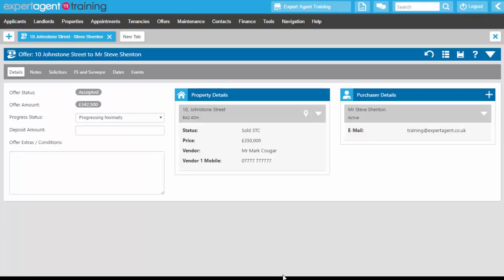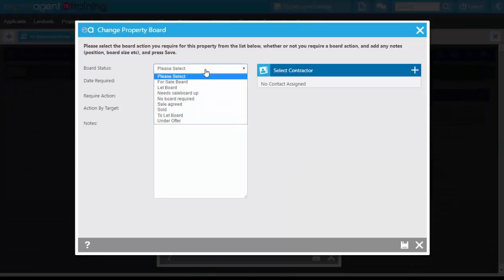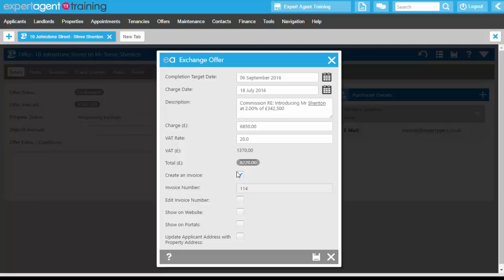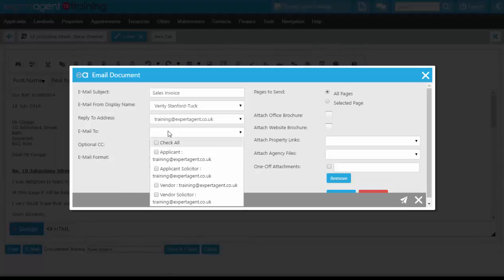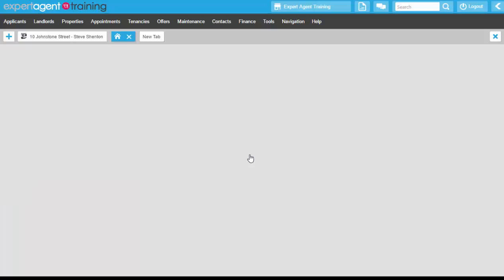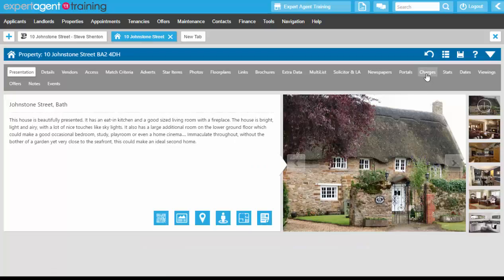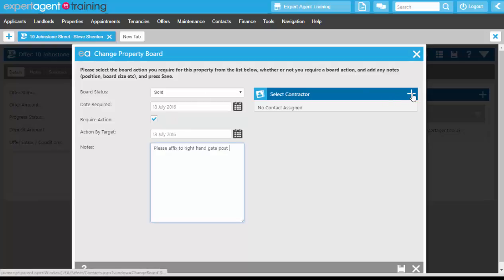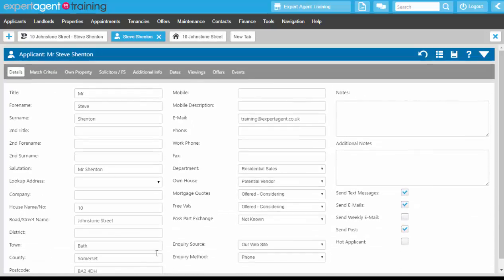Offers 5 - Progressing an Offer Part 3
- Exchanging
- Completions